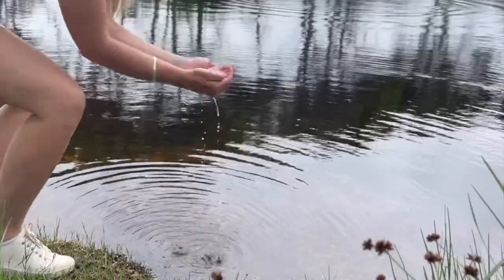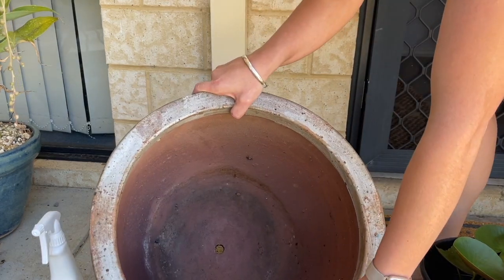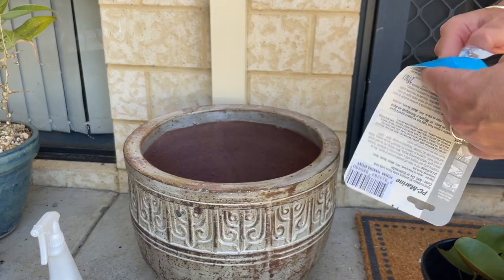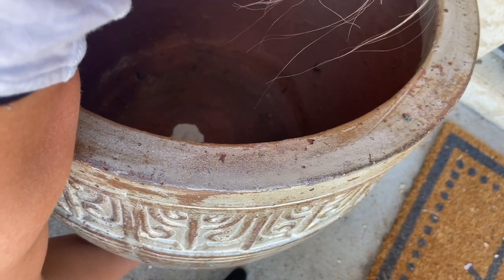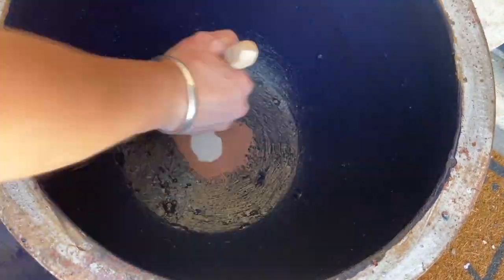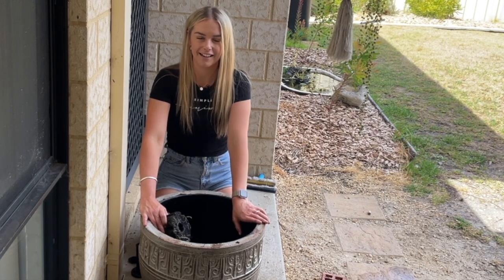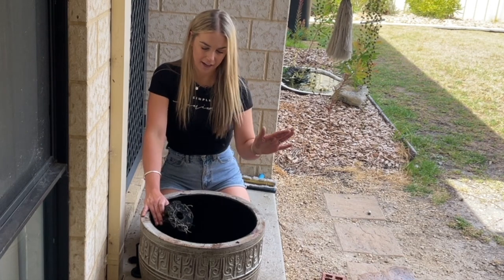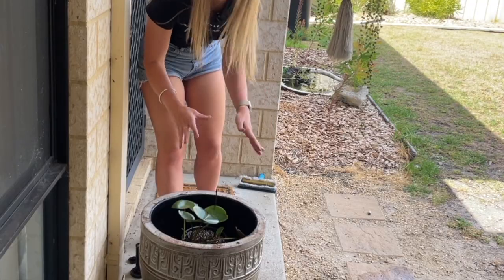Easy water feature in a pot